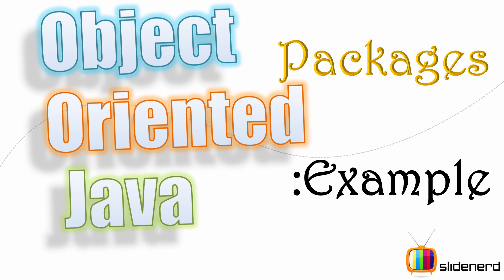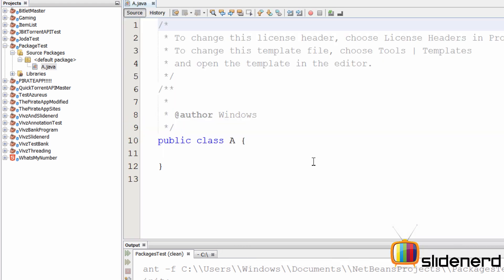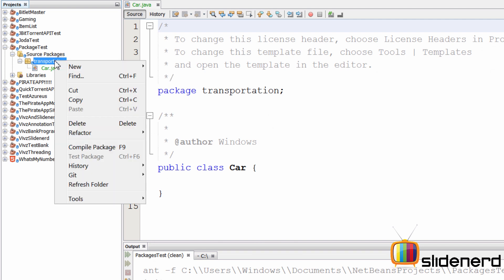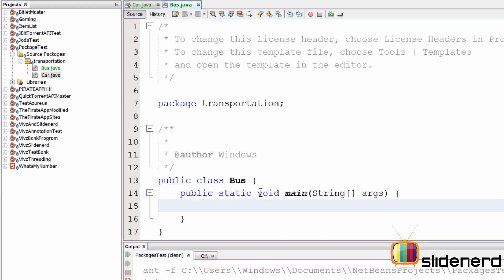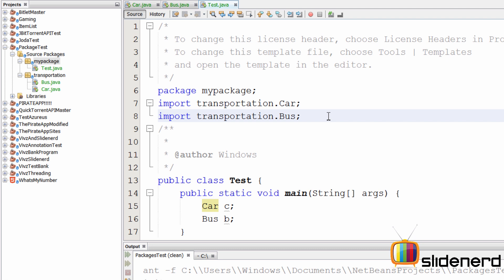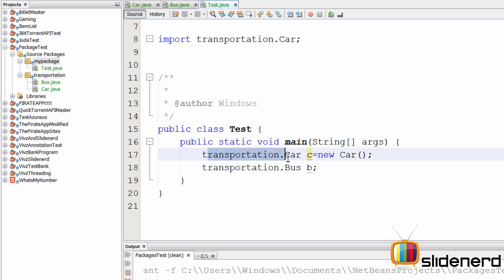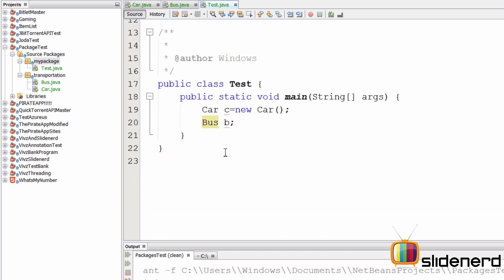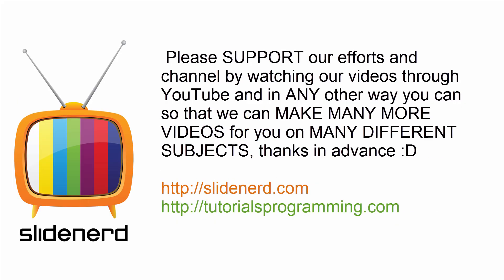69 Java Package Example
This Java Tutorial video shows an example of package in Java. It shows you how to create packages, how to place classes under default package, how to organize classes together with a package, how to import classes in a different package and so on.